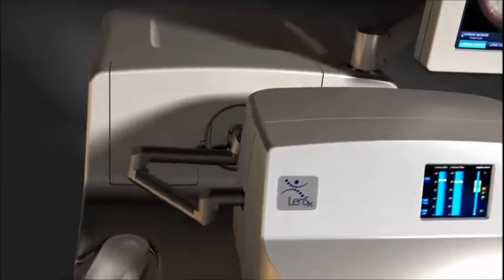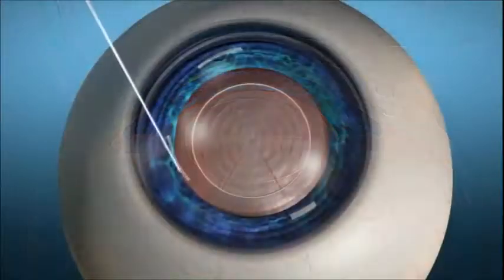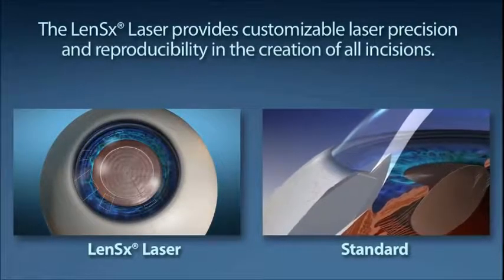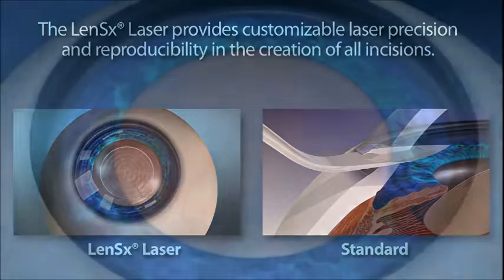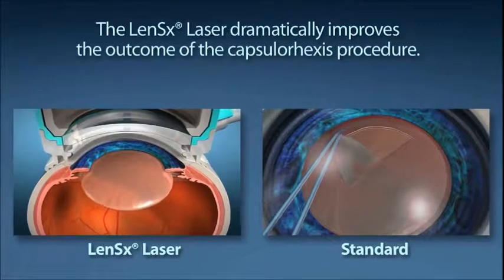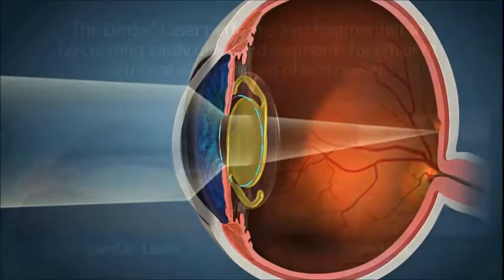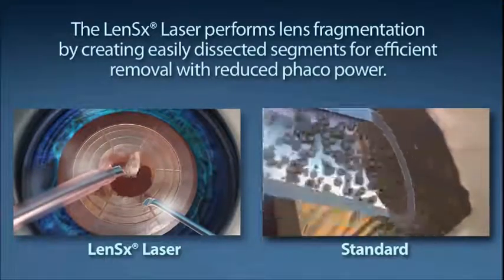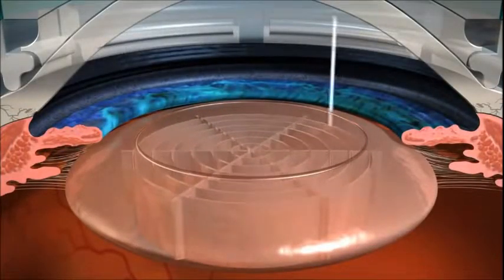Femto Laser για τον Καταρράκτη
Χειρουργός Οφθαλμίατρος Πέτρος Σμαχλίου